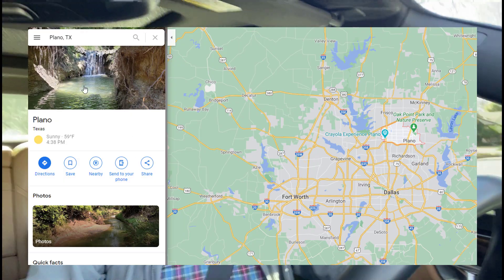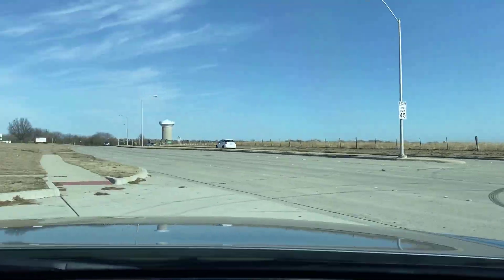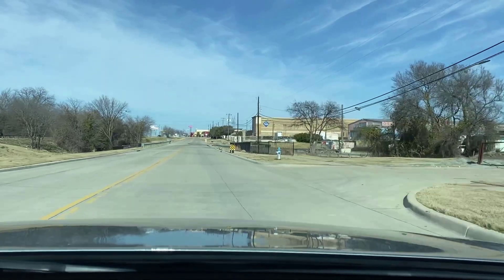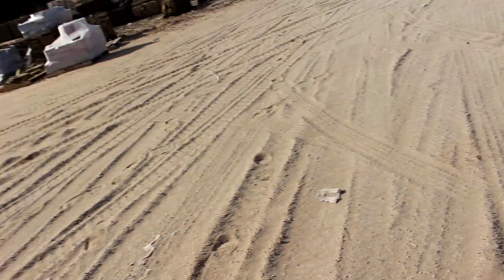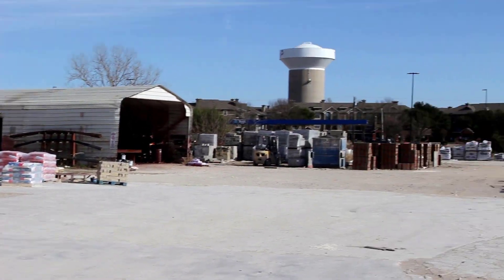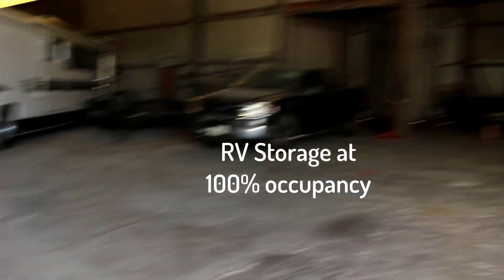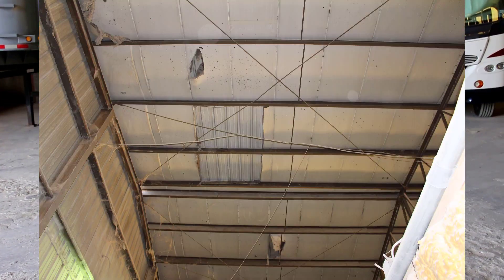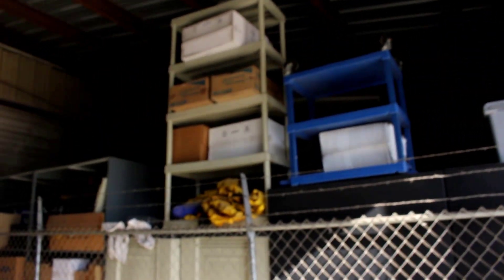Industrial Warehouse Investment Purchase Walkthrough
Have you wanted to invest in industrial warehouse commercial real estate?
This is one of the hottest asset classes which has been tremendous gains in occupancy and rent appreciation. Join us as we walk through a property in Plano, Texas.

Introduction to market and property 0:00-1:22
Drive up and neighboring uses 1:22-2:10
Masonry Tenant 2:10-2:41
Value-Add (items + budget) 2:42-3:15
Future Exit (Sam Cheema, CanTex Capital) 3:15-3:50
RV Storage 3:51-6:21
Signage, Paint costs 4:05-4:14
Conclusion 6:21-6:51

We offer flat fees for nearly everything we do, licensed in Florida and Texas, but serving clients nationwide.